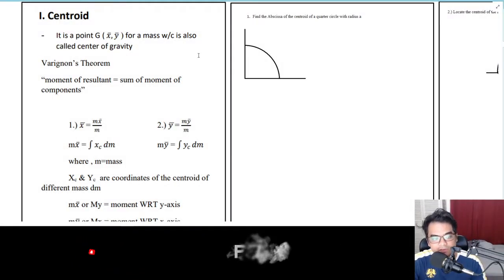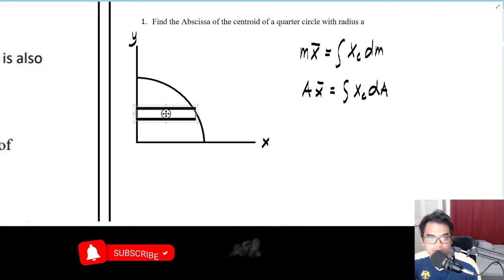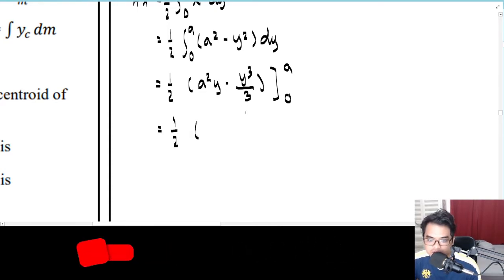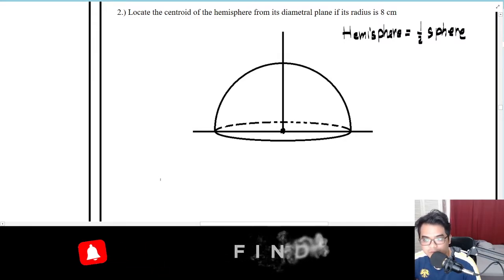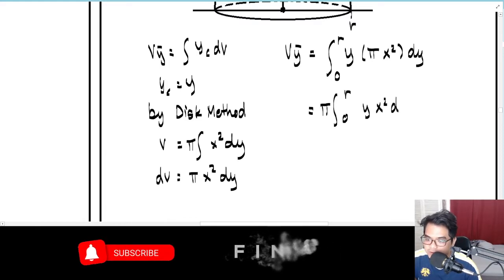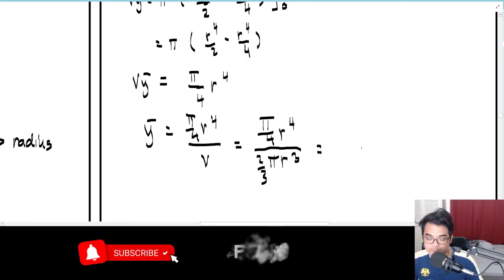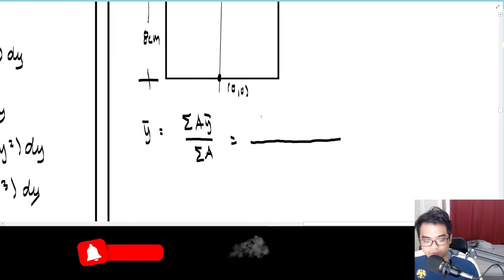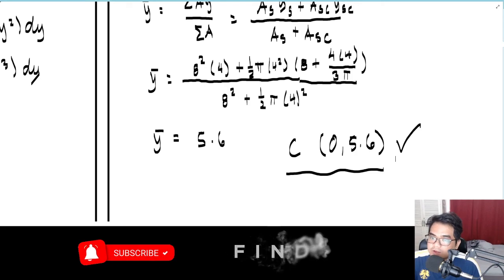Integral Calculus - Centroid